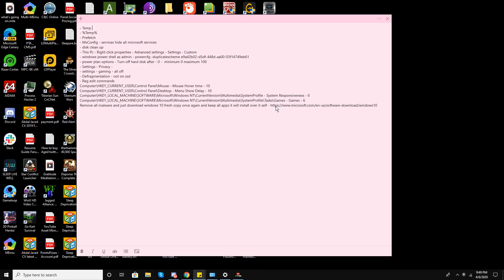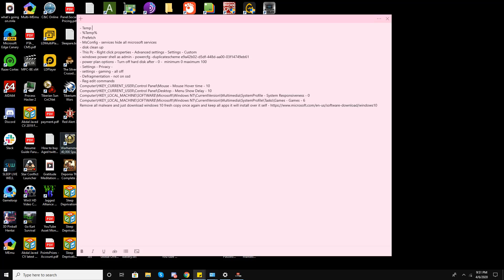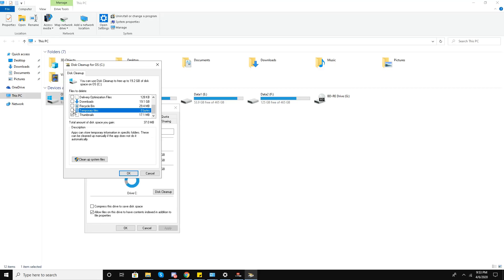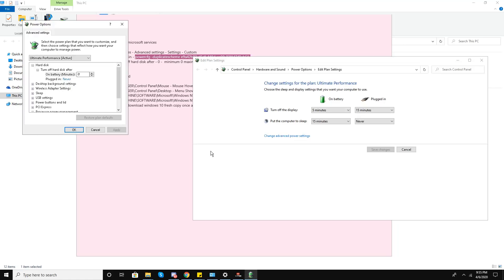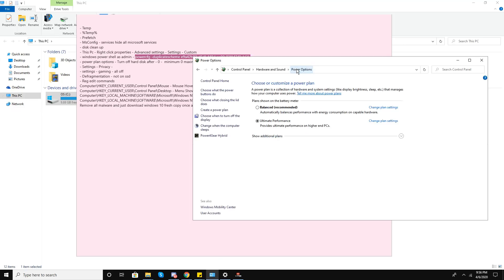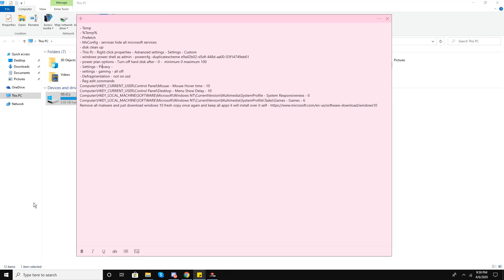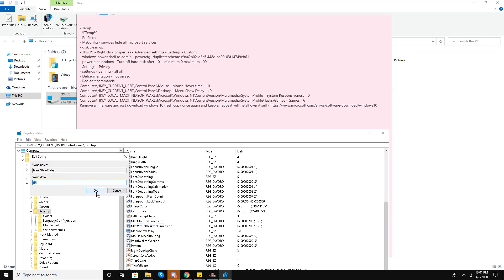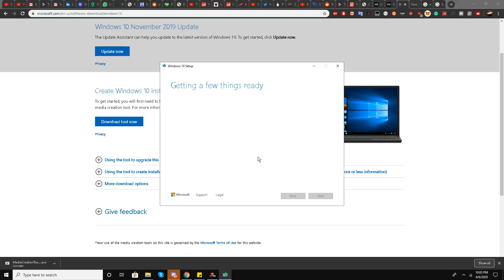How To Boost/Speed Up Your Windows 10 Performance: 2025 Full Guide ⬆️⬆️⬆️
All steps are described in bullet style format below with time stamps - ➡️
✔️ Type Temp in run box and enter then delete everything inside Temp Folder -➡️ 0:00
✔️ Type %Temp% in run box and enter then delete everything inside %temp% Folder -➡️ 1:14
✔️ Type Prefetch in run box and enter then delete everything inside the Prefetch folder -➡️ 1:48
✔️ MsConfig - services hide all Microsoft services -➡️ 2:17
✔️ Task Manager -➡️ 3:04
✔️disk clean up -➡️ 3:48
✔️ This Pc - Right click properties - Advanced settings - Settings - Custom -➡️ 4:37
✔️ Open Windows power shell as admin - powercfg -duplicatescheme e9a42b02-d5df-448d-aa00-03f14749eb61 -➡️ 5:26
✔️ power plan options - Turn off hard disk after - 0 -  minimum 0 maximum 100 -➡️ 6:08
✔️ Settings - Privacy -➡️ 7:12
✔️ settings - gaming - all turned off -➡️ 9:54
✔️ Defragmentation - not on SSD -➡️ 10:30
✔️ Reg edit commands -➡️ 11:10
✔️ Computer\HKEY_CURRENT_USER\Control Panel\Mouse - Mouse Hover time - 10 -➡️ 11:32
✔️ Computer\HKEY_CURRENT_USER\Control Panel\Desktop - Menu Show Delay - 10 -➡️ 11:52
✔️ Computer\HKEY_LOCAL_MACHINE\SOFTWARE\Microsoft\Windows NT\CurrentVersion\Multimedia\SystemProfile - System Responsiveness - 0 -➡️ 12:28
✔️ Computer\HKEY_LOCAL_MACHINE\SOFTWARE\Microsoft\Windows -NT\CurrentVersion\Multimedia\SystemProfile\Tasks\Games - Games - 6 -➡️ 13:10
✔️ Remove all malware and just download Windows 10 fresh copy once again and keep all apps it will install over itself -➡️ 13:55
✔️ Nvidia Control Panel optimization tips -➡️ 15:10
✔️ Use Geforce Experience to update drivers on your Nvidia GPU and also use to optimize your game which you will be playing. -➡️ 15:55

✔️ Link To My Discord Server with this bot enabled as example you can join to see it in action -➡️